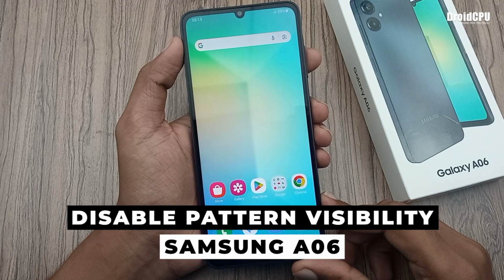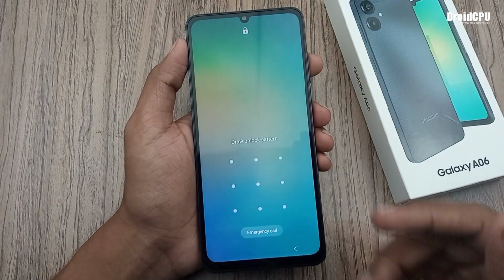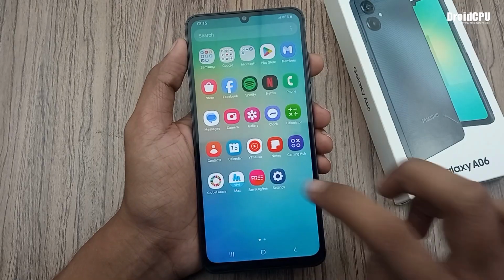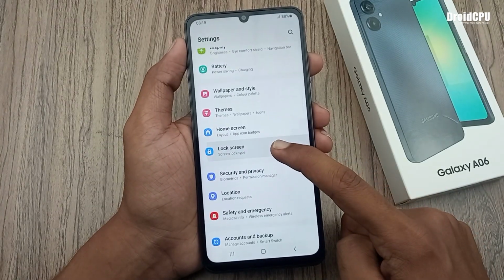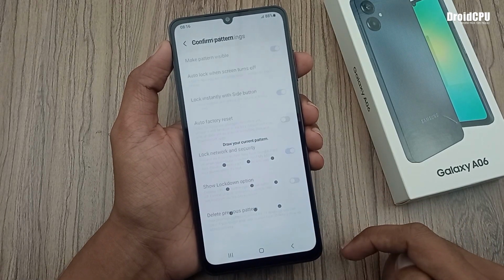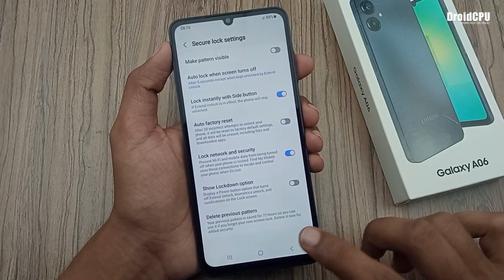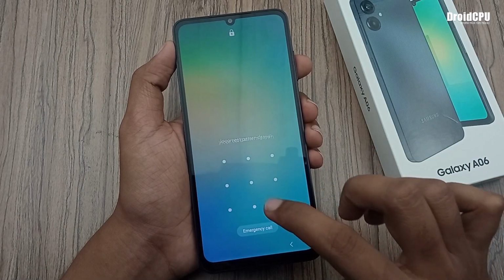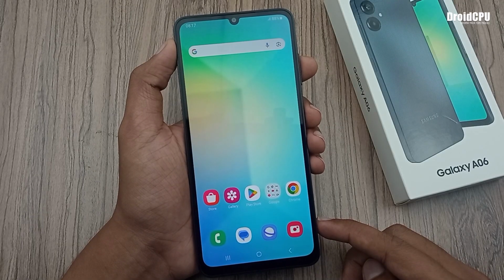Disable Lock Screen Pattern Visibility Samsung Galaxy A06